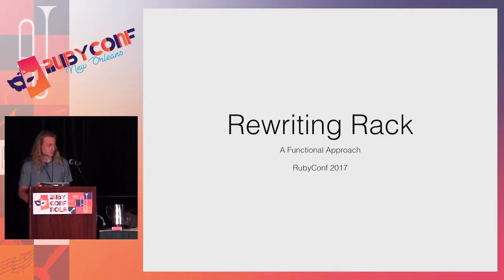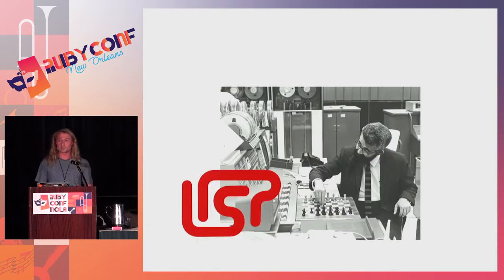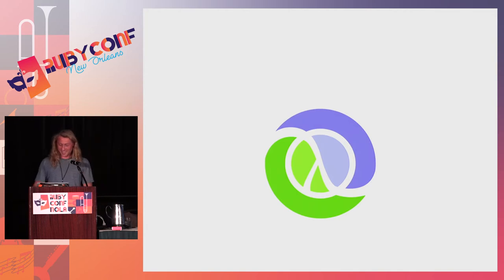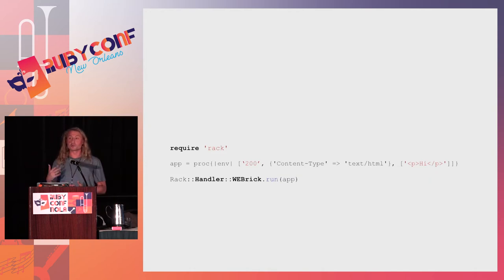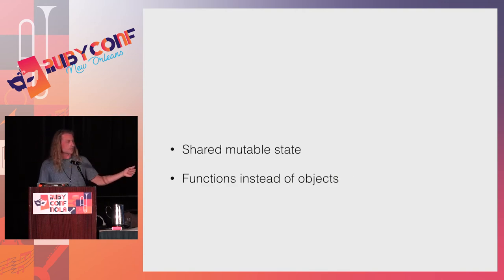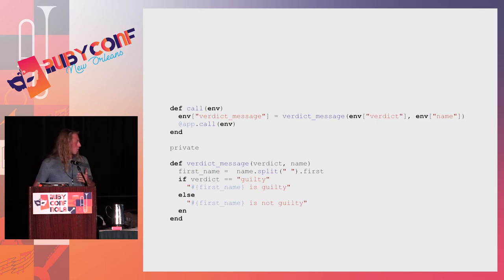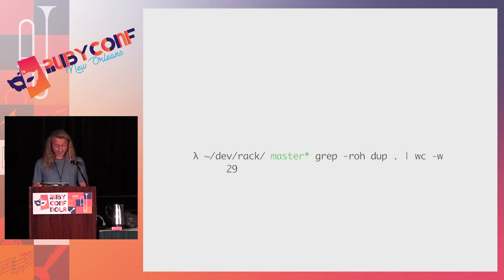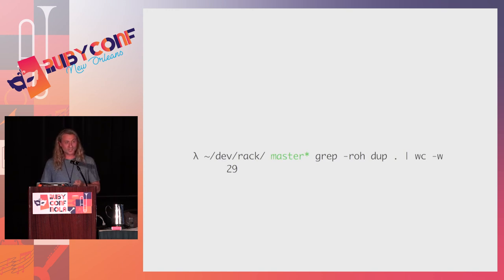RubyConf 2017: Rewriting Rack: A Functional Approach by Alex Wheeler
Rewriting Rack: A Functional Approach by Alex Wheeler

What if we traded in our classes for procs, our methods for functions, and took advantage of functional programming to rewrite Ruby's Rack? I kept hearing about the benefits of functional programming (simplicity, immutability, thread safety), but it wasn't until I reimplemented familiar Ruby concepts in a functional language that I really got it. In this talk, we'll steal some powerful FP ideas from Clojure and use them to rewrite Rack. You'll come out of it understanding how to write functional Ruby code that is simpler to reason about, less likely to break, and dead simple to debug.